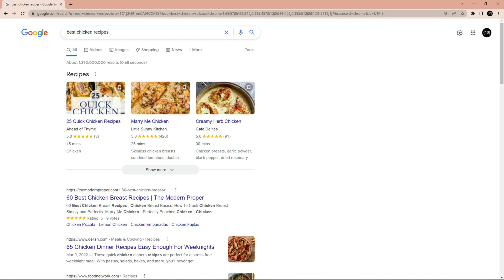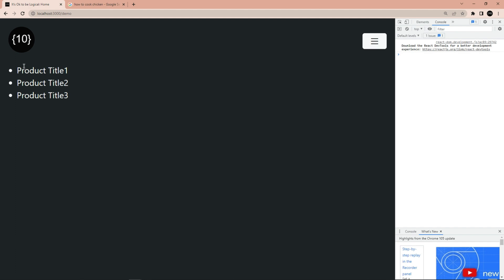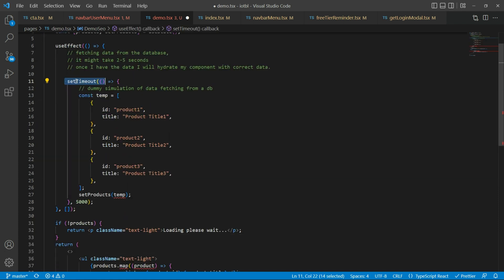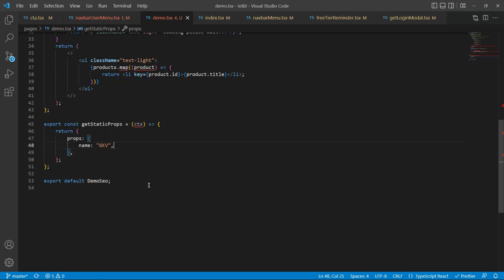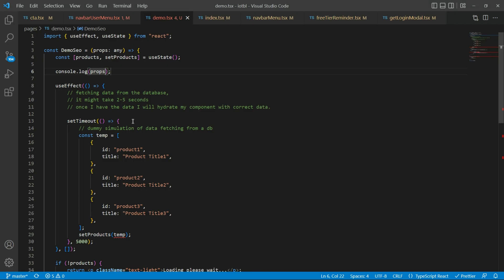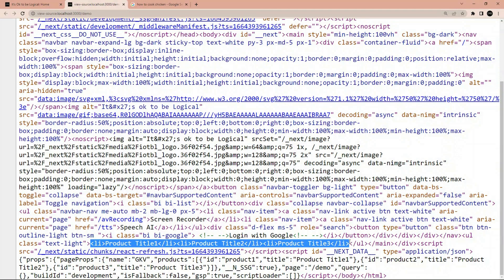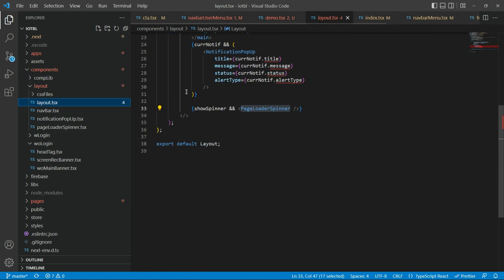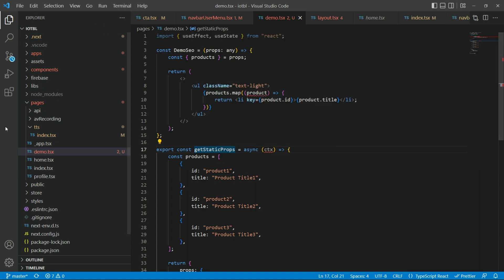React SEO Optimization | NEXT JS | Javascript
I want to draw your attention to the fact that search engine optimization is not straight forward in React NEXT JS. Just using meta tags in the html is not enough for the SEO.

Hey Logical People, in this video I want to talk about googlebot fundamentals, how to google crawler does the crawling and indexing the website. Whenever we want to fetch some data async using react or javascript to be precise the original page does not receive the correct data. The final data that you see on the web apps is hydrated by react / angular / vue when the rendering is completed after the first stage of site data display practices followed by these tools / frameworks. It works best and make our sites more user friendly in the process of doing so it make the websites less discoverable and that the issue I want to talk about in this tutorial.